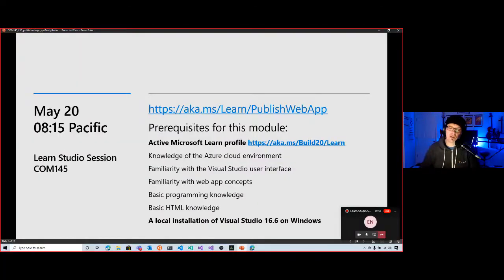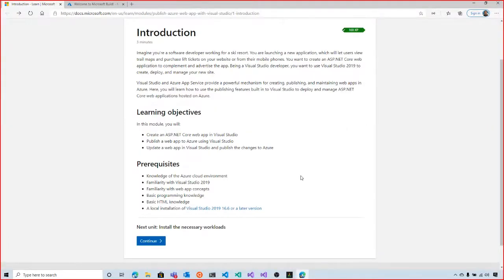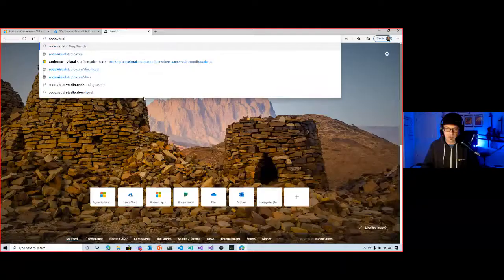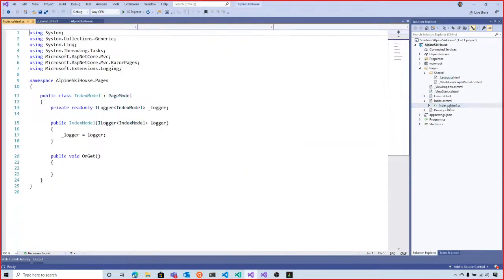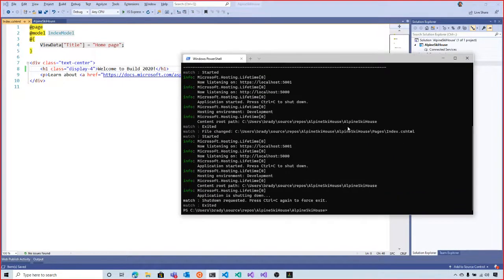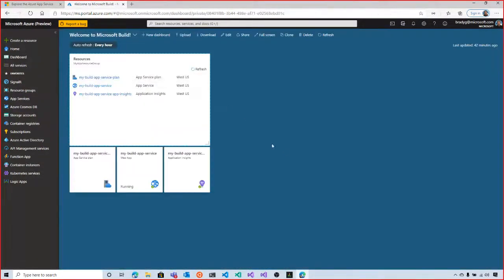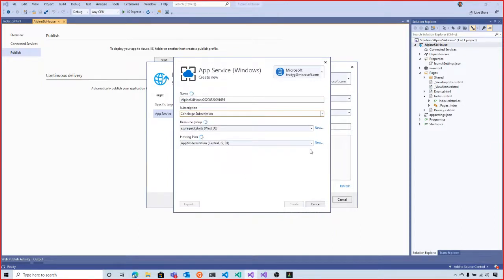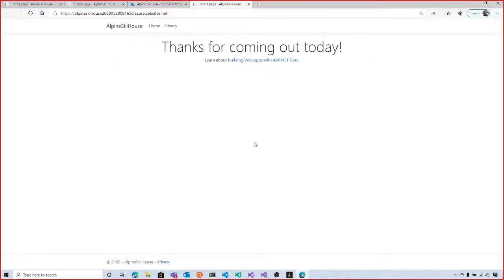Learn Studio Session: Publish a web app to Azure with Visual Studio | COM145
Microsoft Learn Studio Sessions are designed to be interactive and hands on. To ensure everyone attending has the best experience, these sessions have limited capacity. But don't worry, they are being recorded and will be available on demand.   Learn Studio Session rooms will open 10 minutes early for anyone needing prerequisite set up support. (Prerequisites for this session are listed below.

Join us for this guided online Microsoft Learn workshop Use the publishing features of Visual Studio to deploy and manage an ASP.NET Core web app hosted on Azure.

Prerequisites for this module:
Active Microsoft Learn profile
Knowledge of the Azure cloud environment
Familiarity with the Visual Studio user interface
Familiarity with web app concepts
A local installation of Visual Studio on Windows